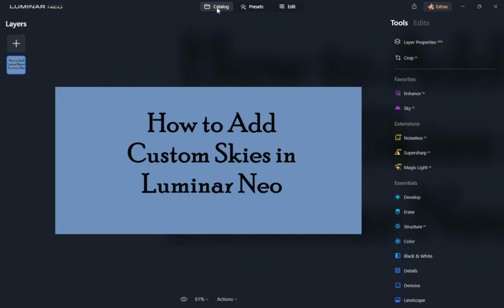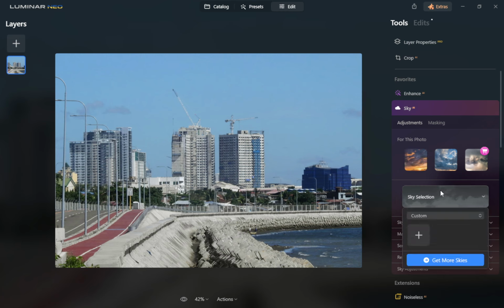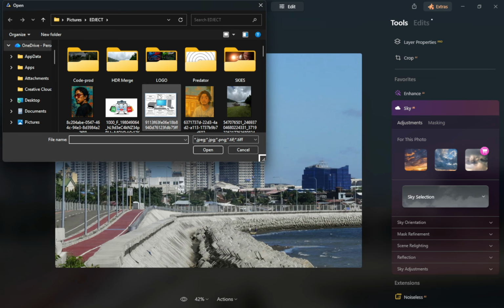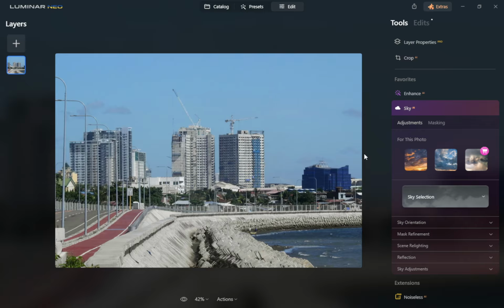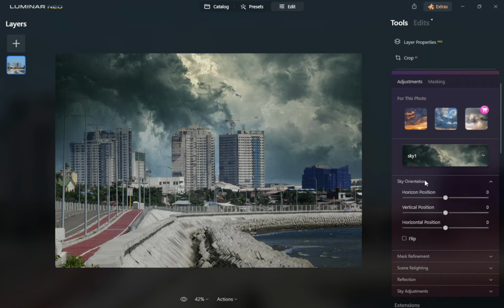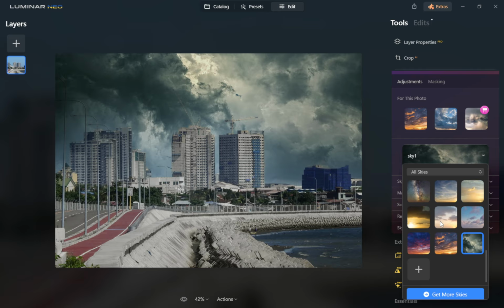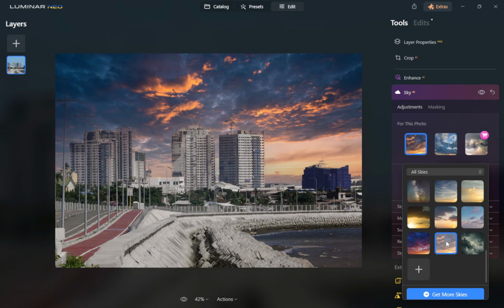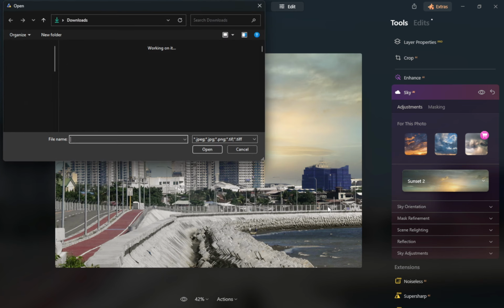How to Add Custom Skies in Luminar Neo [2026 Full Guide]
How to Add Custom Skies in Luminar Neo

In this video, we show you exactly how to add custom skies in Luminar Neo to expand your creative horizons and personalize your landscape photography. Mastering the sky replacement engine allows you to move beyond the built-in library, enabling you to import your own high-resolution cloudscapes and textures to ensure every composition is truly unique.

We utilize the sky selection and upload interface to integrate external image files into the software’s local environment. By configuring the orientation, relighting, and reflection parameters, we ensure that your custom assets blend seamlessly with the original scene, resulting in a cohesive and realistic transformation that maintains the integrity of your photo’s lighting and atmosphere.

Technical Specs:
Software: Luminar Neo; Feature: Sky Replacement & Custom Assets.